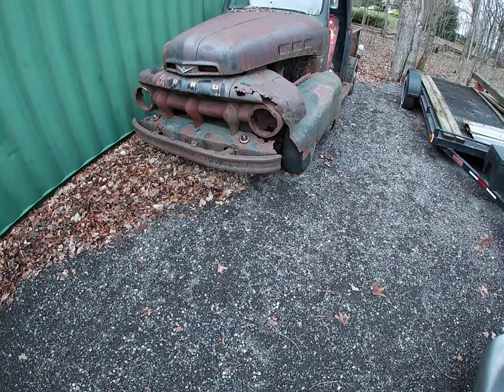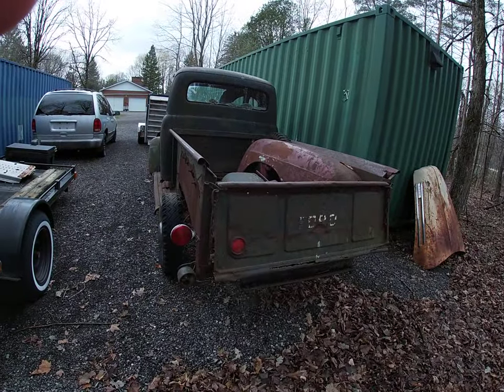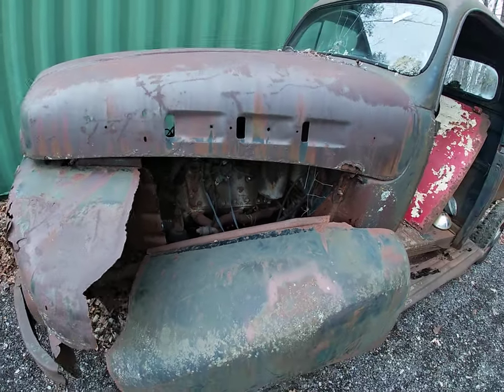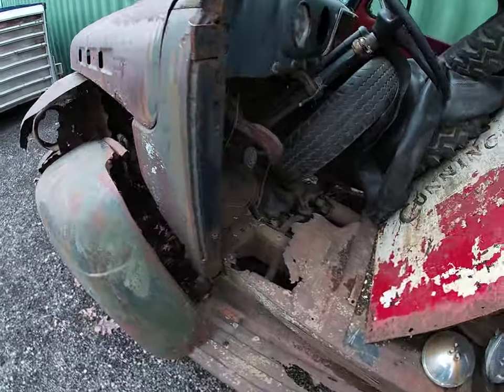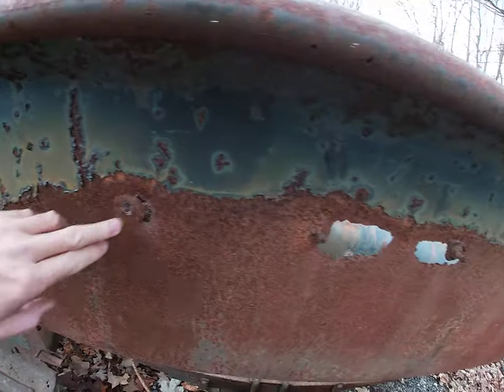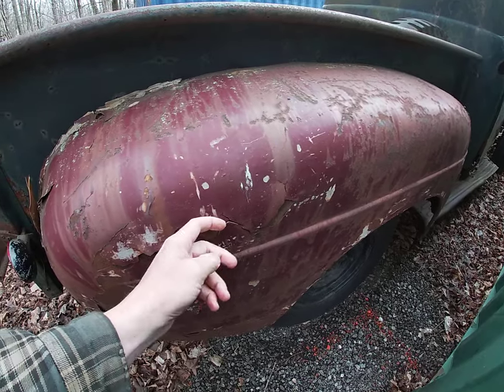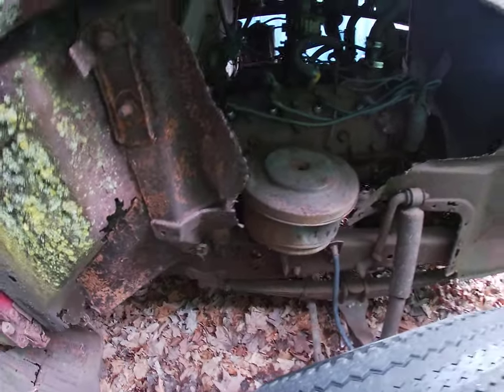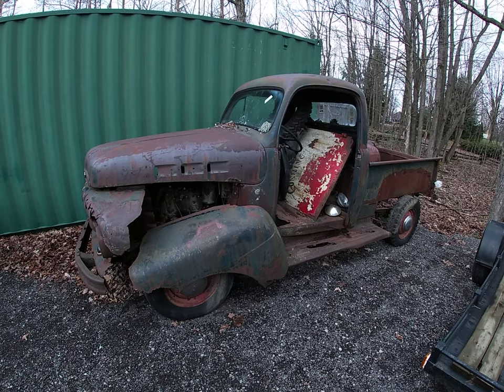The Field Find Will It Run Ford Flathead Yard Art Truck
In a previous video when I showed this field find flathead coming alive and running again, I mentioned that I was going to turn this rust bucket into lawn art, only after removing most of the good parts.  I heard it from you and my wife that is was not a good idea, so I listed it for sale and it is now SOLD!